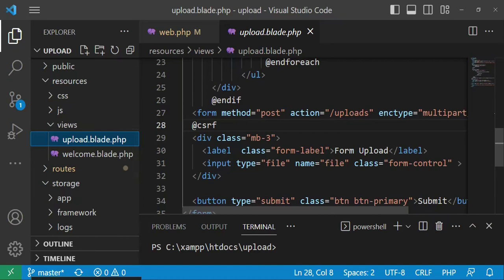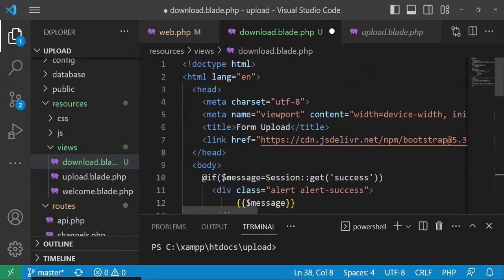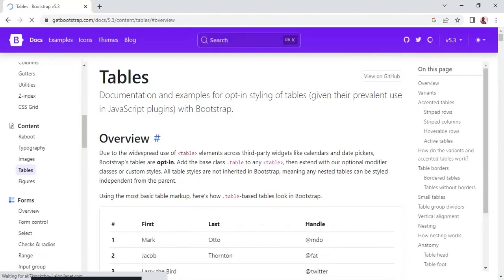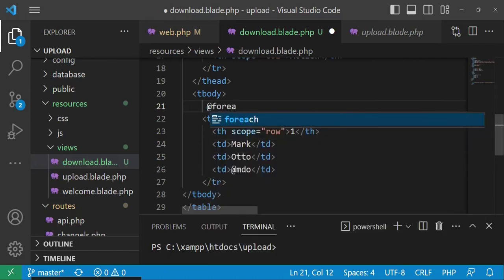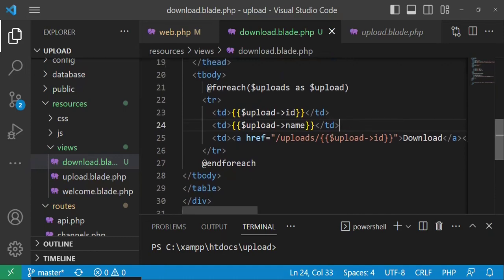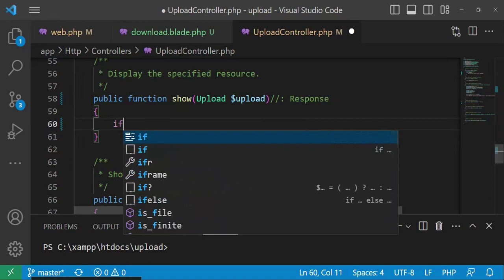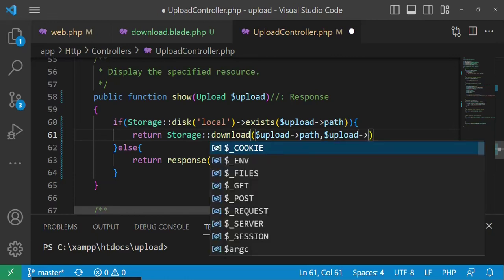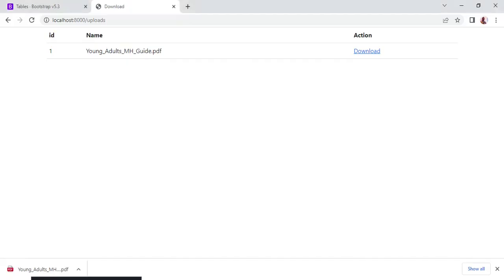Laravel file download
In this tutorial video we will learn how to download files in Laravel. This tutorial video is linked to a previous tutorial in which we learnt file upload. You can begin with that then transition to this.